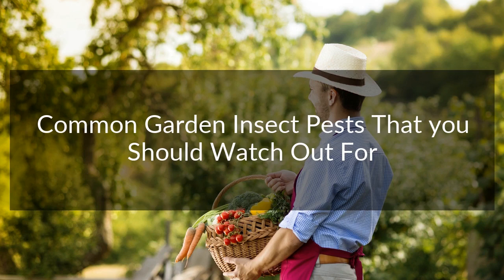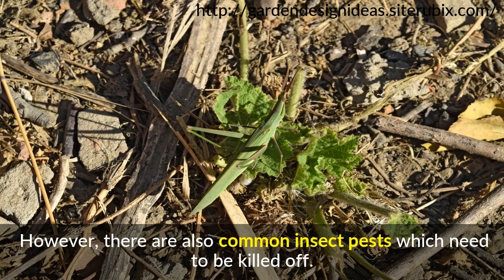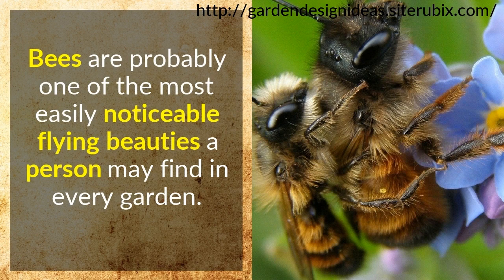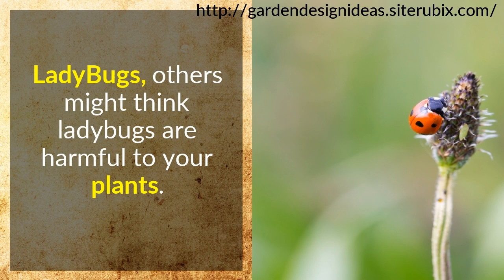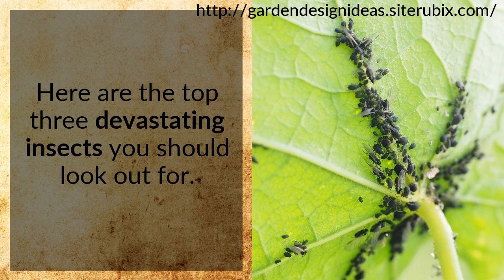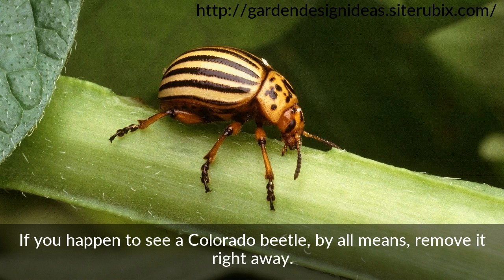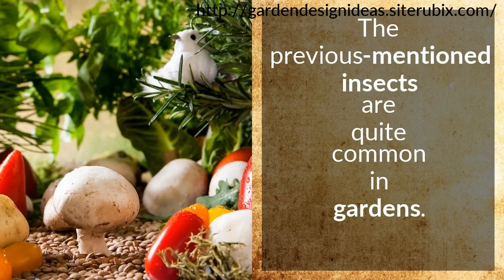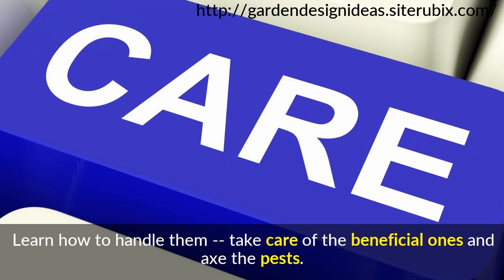Common Garden Insect Pests That you Should Watch Out For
I get commissions for purchases made through links below this video.
Insects are literally everywhere; indoors, outdoors and most certainly in your garden. But, not all insects pose a grievous threat. Some are needed to help sustain life on earth, like bees and spiders. Experienced landscapers and gardeners understand the importance of beneficial insects. They nurture them since good insects help in the overall ecosystem of your garden. However, there are also common insect pests which need to be killed off.Scientists estimated that there are 10 quintillion insects living in the world. The estimated figure alone is already enough to stop and think how can we possibly spot a good insect and a bad insect. So, what are the common insect pests that every garden owner should be aware of? Here are some of them.Good InsectsBees – probably one of the most easily noticeable flying beauties a person may find in every garden. As we all know, bees are the best vector of pollination essential to support the flowering plant life cycle. Keeping them in your garden is very beneficial.Beetles – they may look frightening, but most beetles don't bite. Beetles are considered the great predators in your garden. They feed on soil-dwelling pests such as maggots, snails, slugs, and cutworms.LadyBugs – others might think ladybugs are harmful to your plants. It is actually the other way around. They are beautiful and unique for sure, but these bugs are very useful in keeping away and controlling aphid infestation in one's garden. A single ladybug can eat up to 50 aphids a day.Harmful InsectsIf there are good insects, there are also bad and harmful insects. Here are the top three devastating insects you should look out for.Aphids – consult a professional gardener and he or she will give you an essay about how aphids are harmful. Aphids are bugs that suck sap from plants. Your garden will look malnourished and weak. What's worse is that they are difficult to spot. They attack the underside of the leaves, hiding in plain sight.Colorado Beetle – this innocent-looking yellow black striped beetle is a very serious pest in one's garden especially on potatoes; both larvae and adult feed on the leaves. If you happen to see a Colorado beetle, by all means, remove it right away.Caterpillars – spare the advocacy on lovely butterflies freely flying in the air.  Caterpillars have insatiable eating habits that can put your plants in bad shape. Seriously, it is not necessary to kill it but just remove it and put it somewhere else.Final WordsLook carefully before leaving or eliminating insects in your garden. The above-mentioned insects are quite common in gardens. They might exist in your garden right now. The key here is to have the right knowledge and wisdom once you encounter these insects.Having a garden is a serious, yet enjoyable, responsibility. You have life literally growing outside your house. That's why keeping it in good shape is a top priority. Be more vigilant and proactive in knowing your insects. Learn how to handle them -- take care of the beneficial ones and axe the pests. In gardening, insects can be your best friends or your worst enemies.